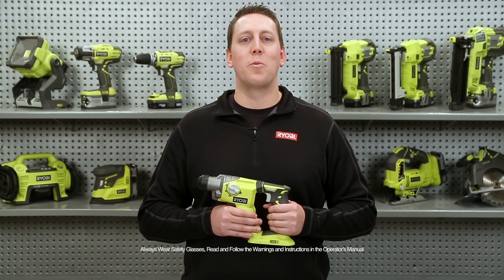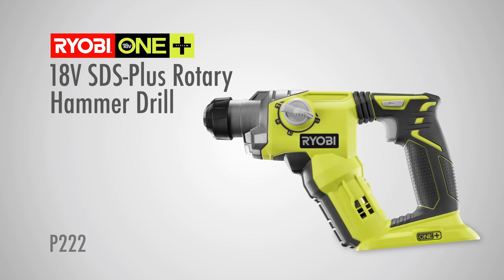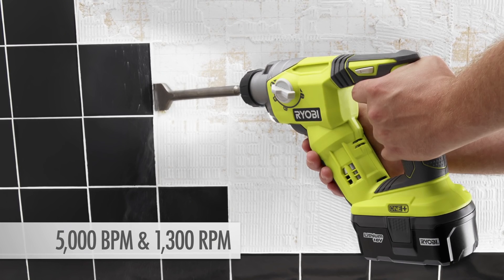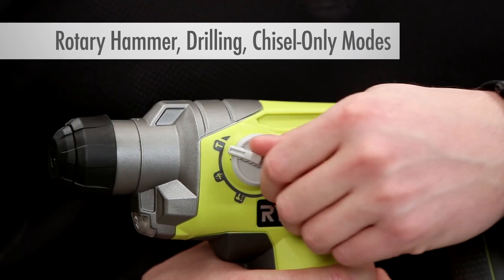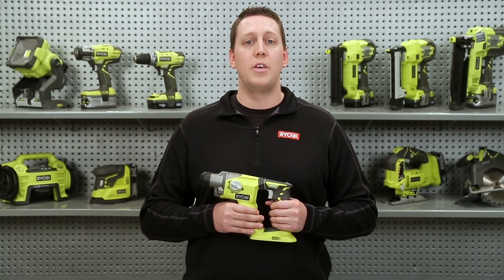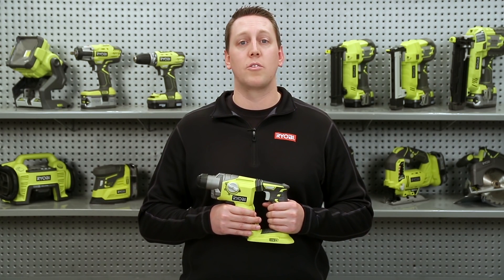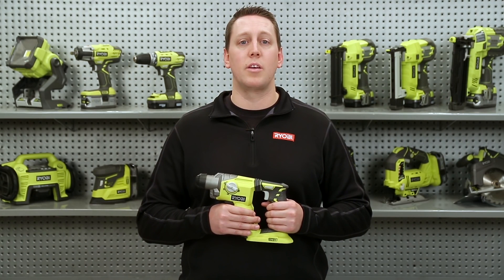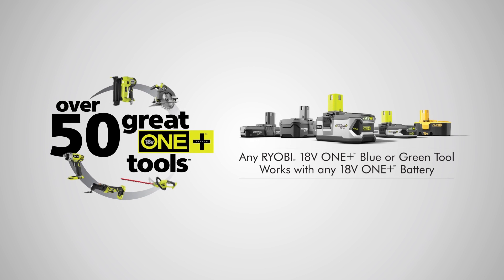RYOBI 18V ONE+™ SDS PLUS ROTARY HAMMER DRILL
RYOBI introduces the new 18-Volt ONE+ SDS-Plus Rotary Hammer Drill, with a new design that produces up to 5,000 BPM and 1,300 rotations per minute. This new design is more compact and more powerful than the previous model. This tool features a 3-mode selector that allows users to select between rotary hammer, rotational drilling, and chisel only mode. The RYOBI 18V ONE+™ SDS-Plus Rotary Hammer Drill works with any 18V ONE+™ battery